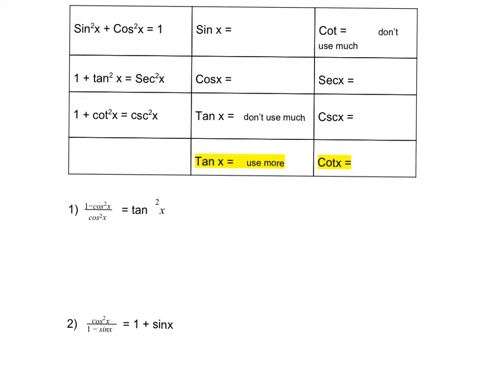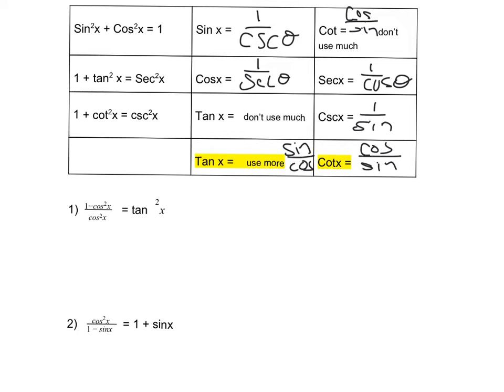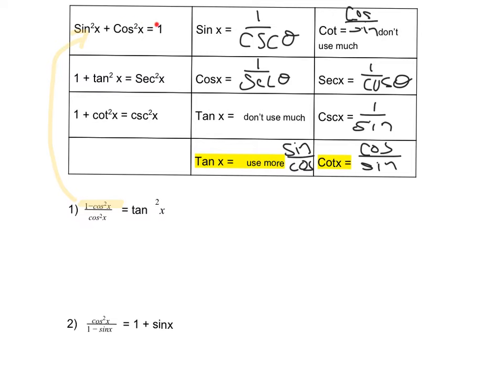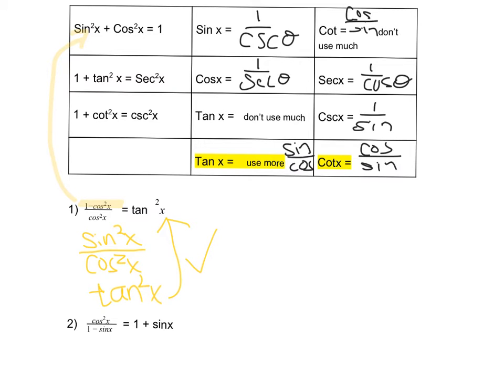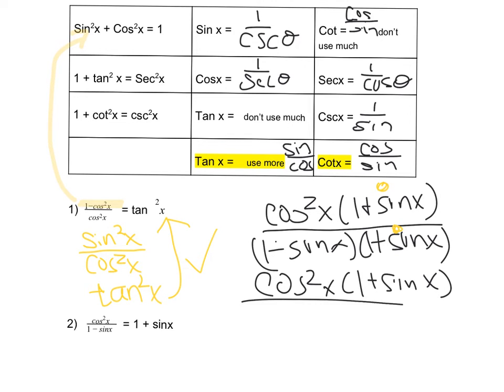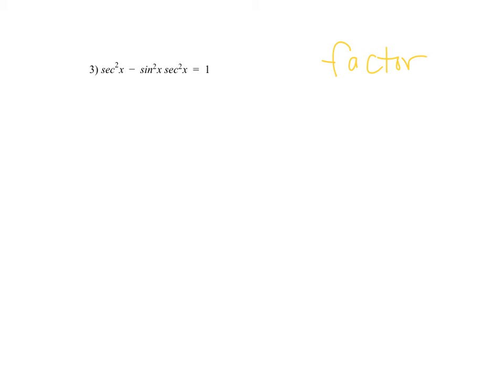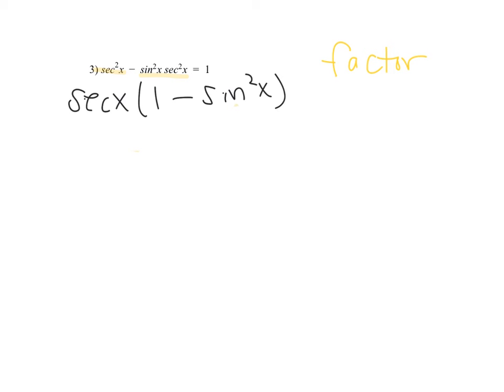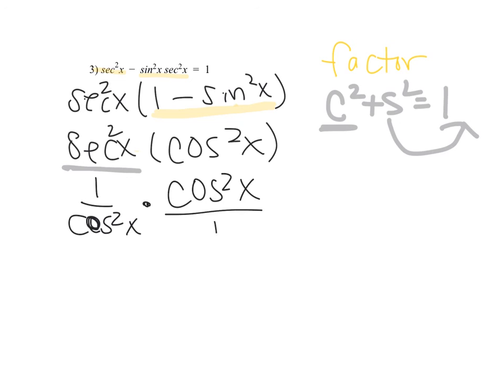Trig IDs day4 pg 1